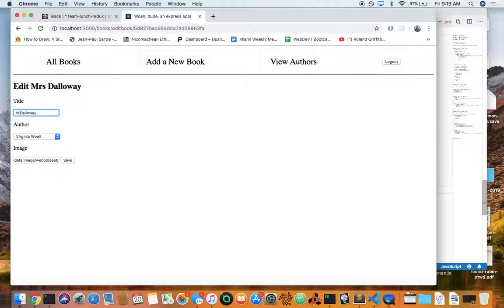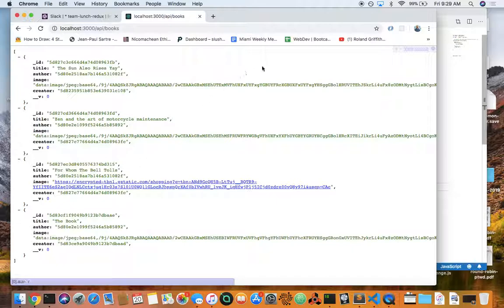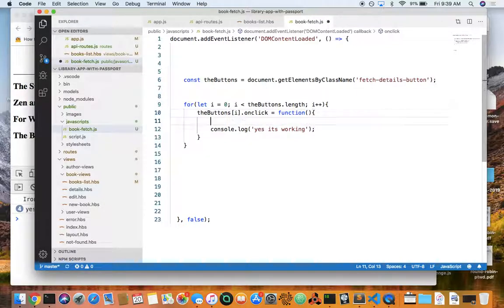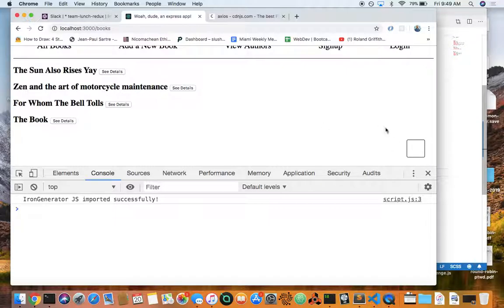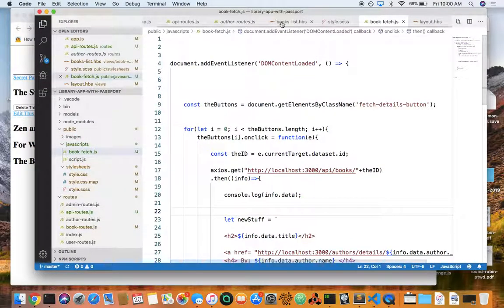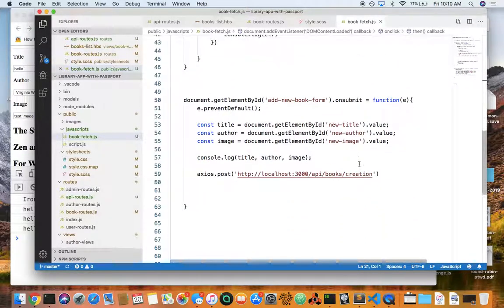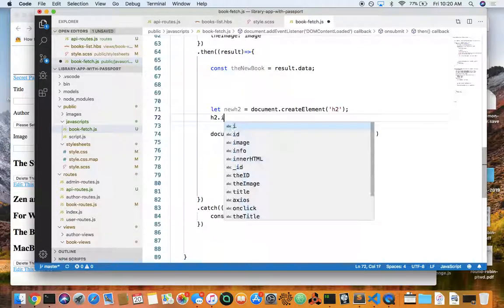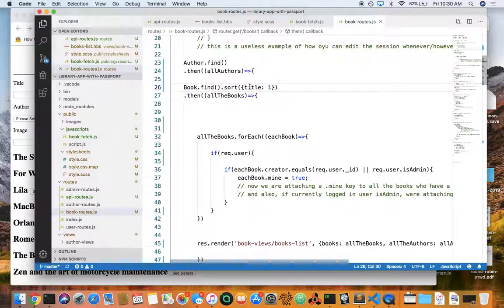axios with express